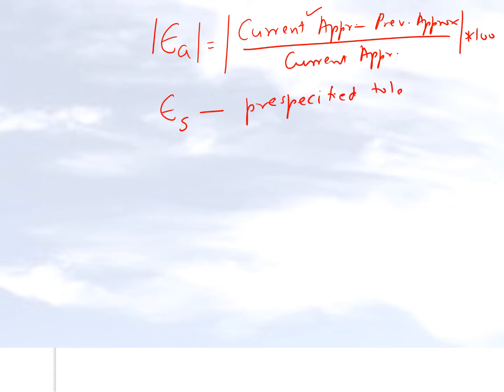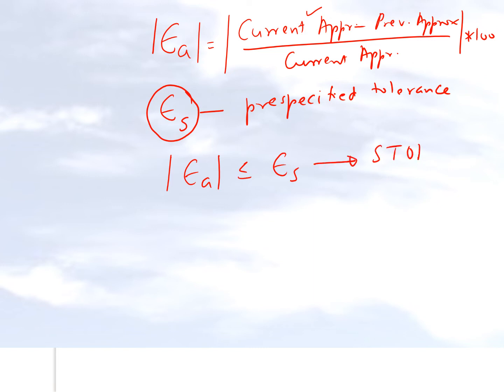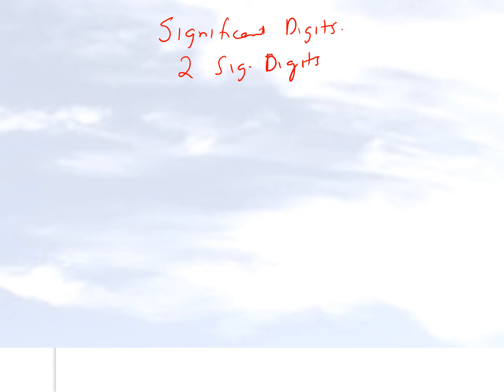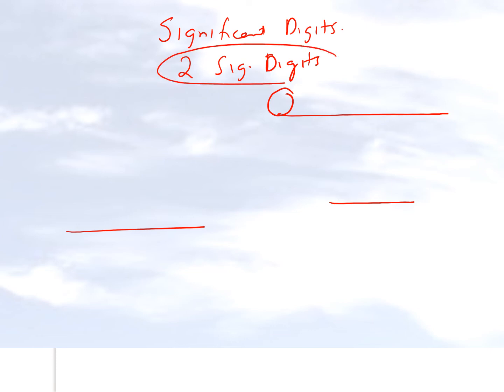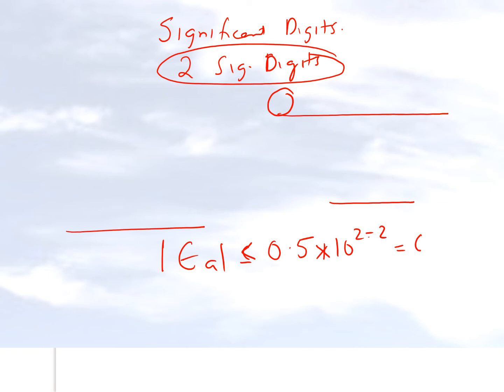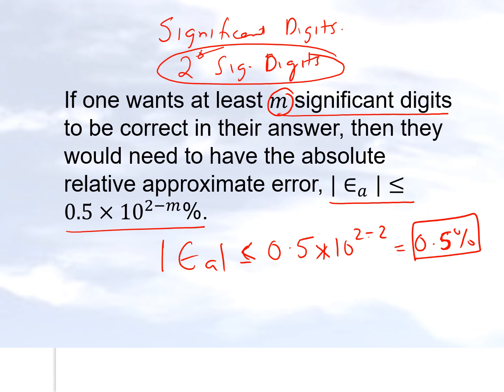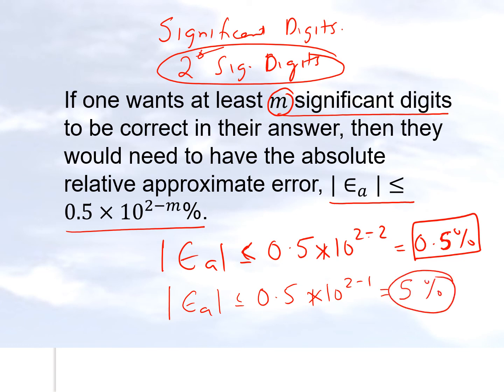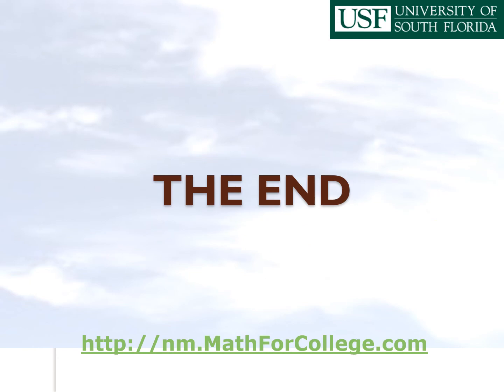Chapter 01.02 : Lesson: Relationship Between Significant Digits & Absolute Relative Approx Error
While solving a mathematical model using numerical methods, how can we use the value of relative approximate error to figure out if we have achieved an acceptable answer?